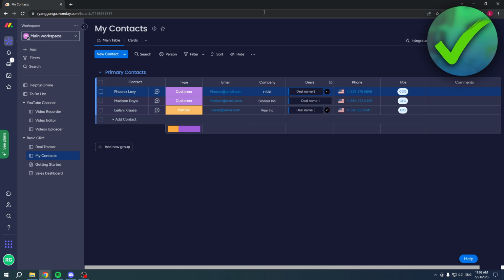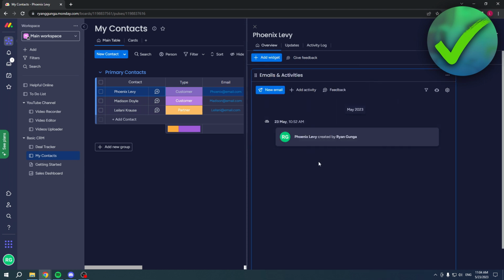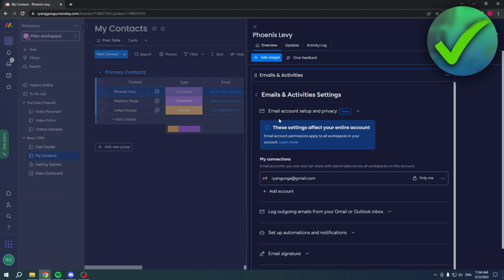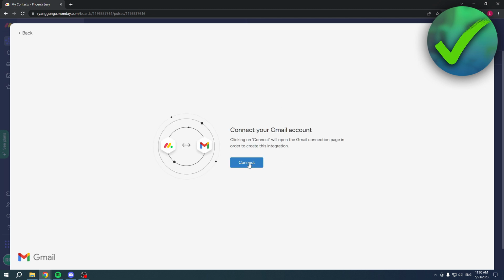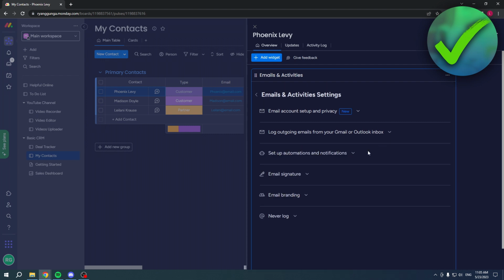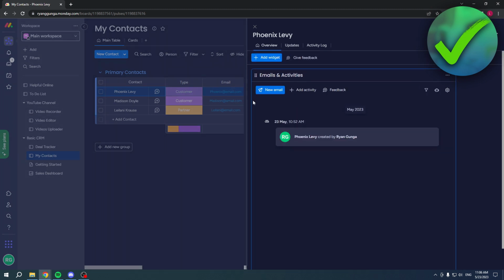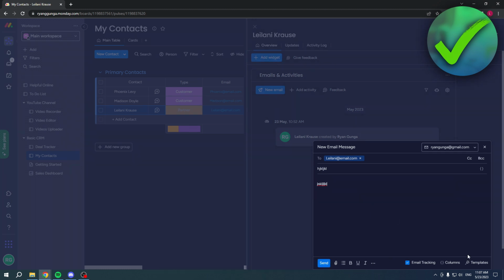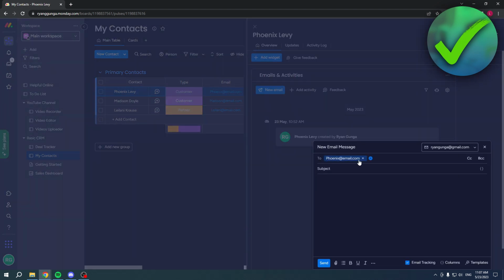How to Connect Your Email to Monday.com (Step By Step)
In this video I show you how to Connect Your Email to Monday.com in 2025

Do you want to know how to Connect Your Email to Monday.com in 2025? Then I'll show you how to integrate gmail with monday.com

This is a step by step Monday.com tutorial on how to integrate outlook with monday.com

00:00 - Explanation
00:30 - Connect Email
01:51 - Email Settings
02:38 - Send Email